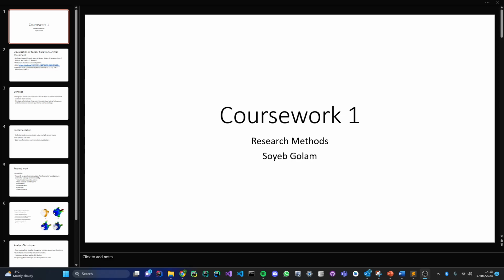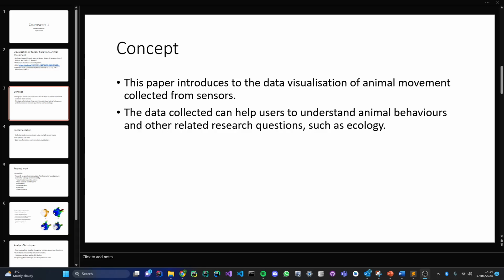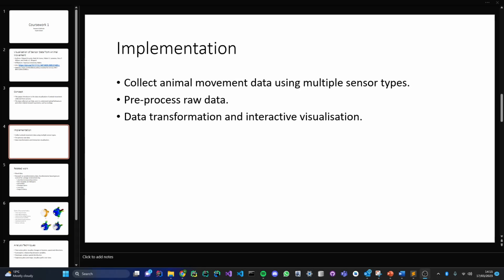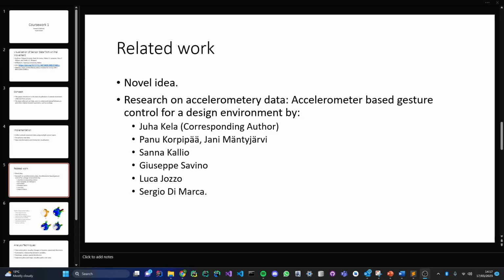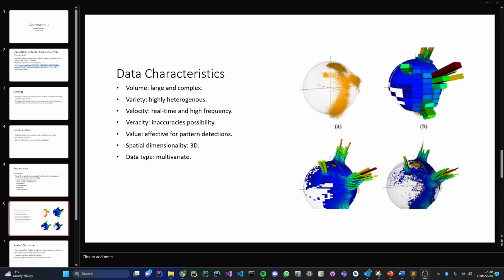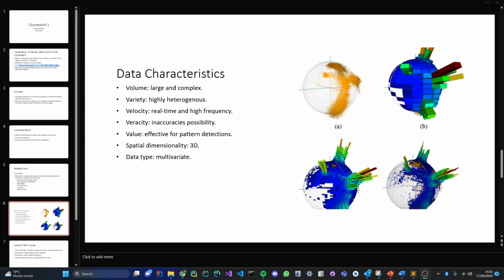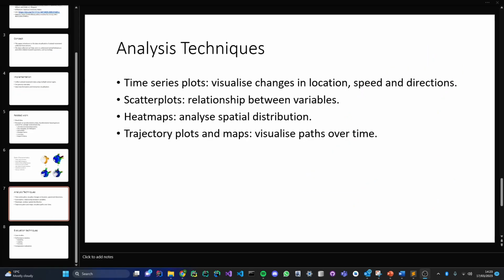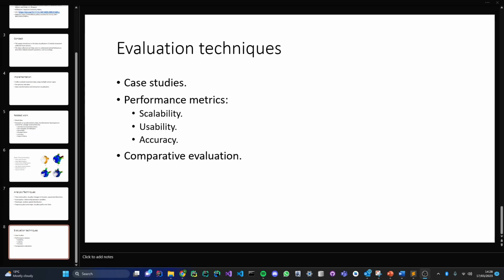Coursework1-Visualisation of Sensor Data from Animal Movement-COMP4037